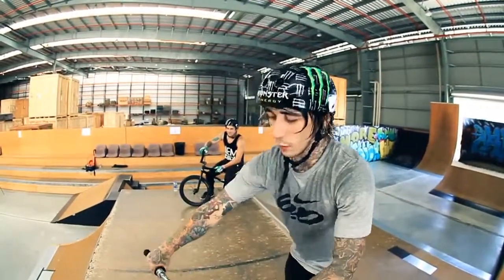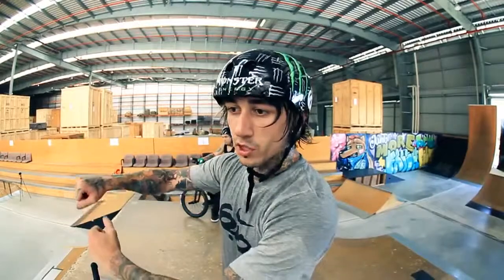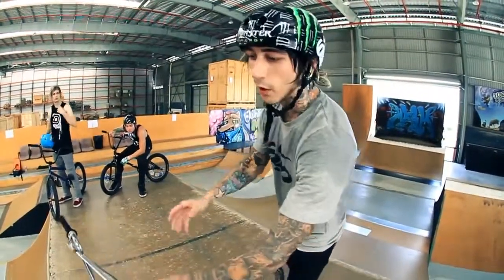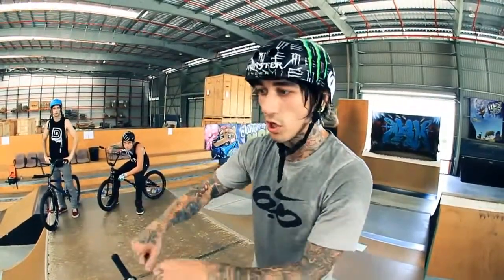Harry Main How to Tailwhip 2012